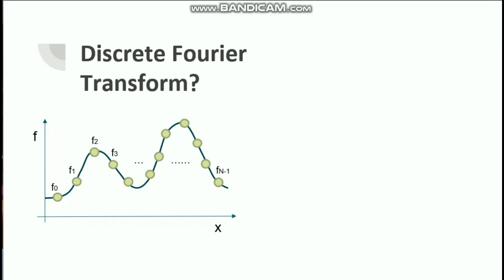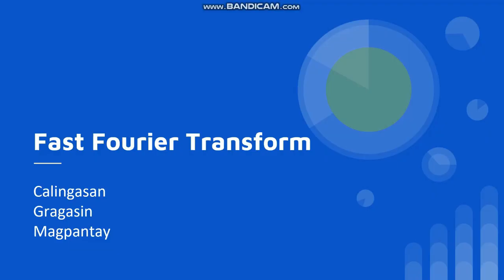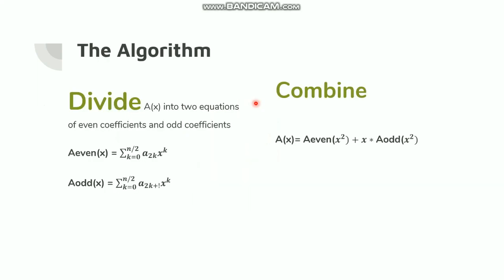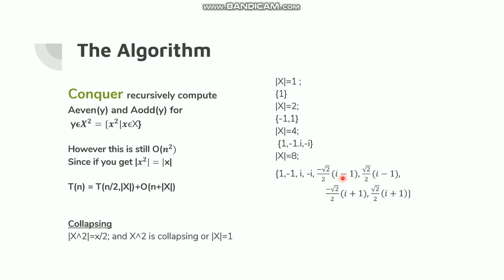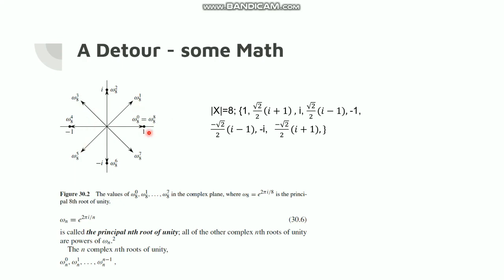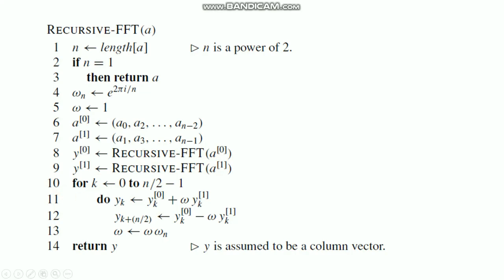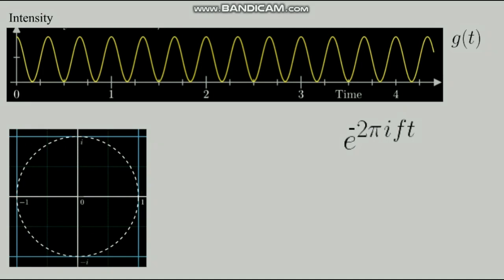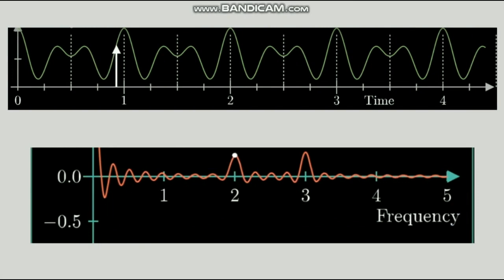Fast Fourier Transform by Calingasan, Gragasin, and Magpantay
An algorithm discussion for CS240.